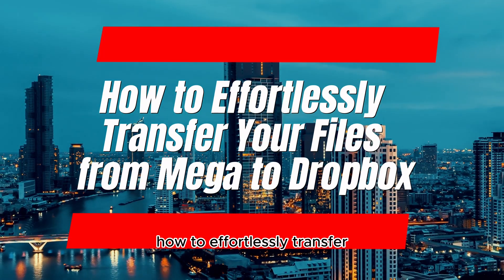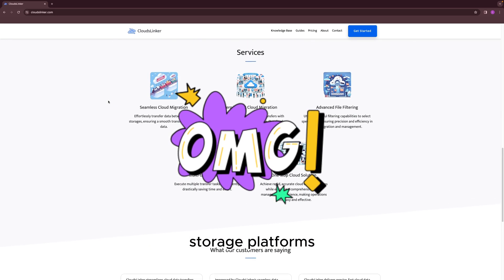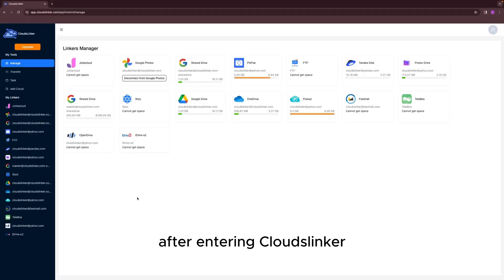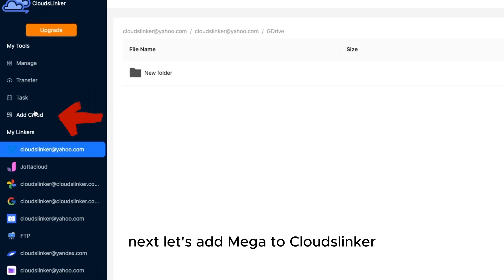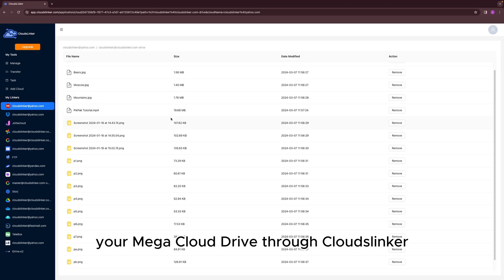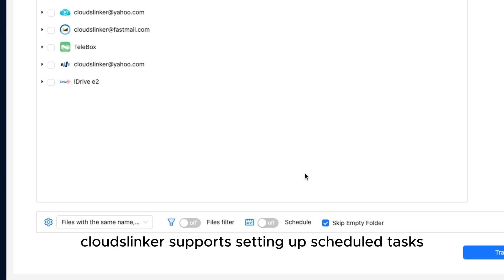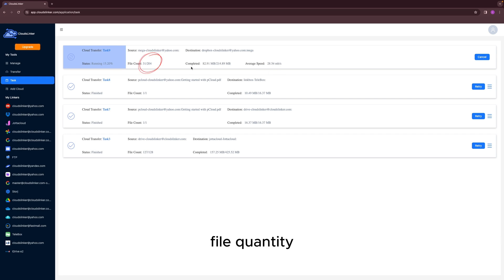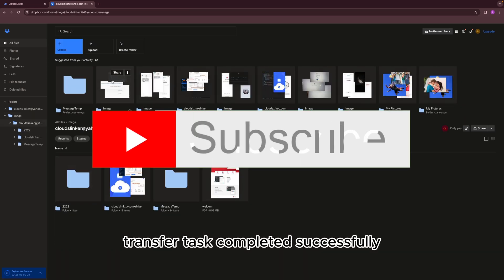How to Effortlessly Transfer Your Files from Mega to Dropbox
In this video titled "How to Effortlessly Transfer Your Files from Mega to Dropbox," we dive into the seamless process of migrating your data across these popular cloud storage platforms. Whether you're seeking enhanced collaboration features, superior syncing capabilities, or simply prefer Dropbox's interface, we've got you covered! 🚀

👉🏻 WHY MAKE THE SWITCH? Explore the advantages of Dropbox over Mega, from improved collaboration to a better user experience and beyond.

🛠 HOW TO TRANSFER: We break down the various methods available, including direct web transfers, utilizing open-source software, and leveraging third-party cloud-to-cloud services like CloudsLinker for a hassle-free migration.

🔐 SECURING YOUR DATA: Understand the importance of security and privacy during the transfer process and how services like CloudsLinker ensure your data remains protected.

💡 OPTIMIZING THE TRANSFER: Tips and tricks to make your migration process as smooth and efficient as possible.

Whether you're a business looking to streamline operations or an individual aiming to consolidate your cloud storage, this video will provide the knowledge and tools needed to make the transition seamlessly.

For a more detailed step-by-step guide, click the link at the top of this description.